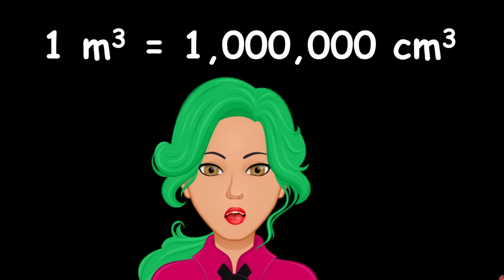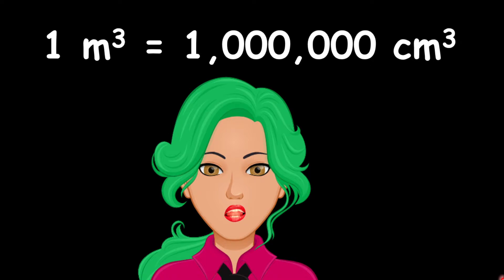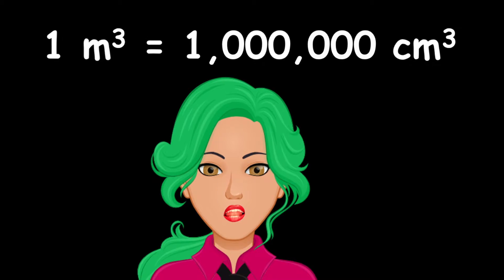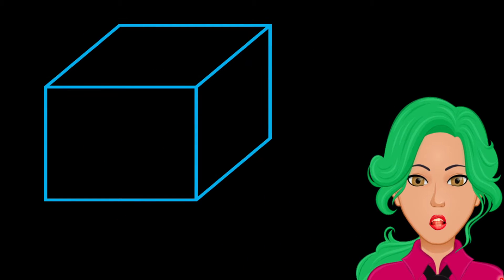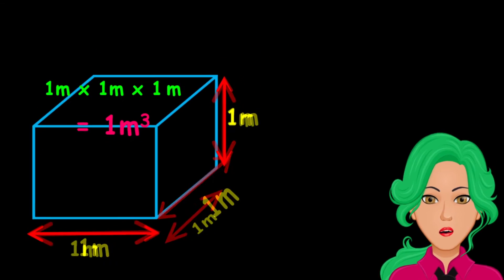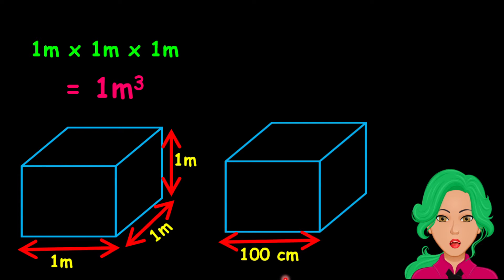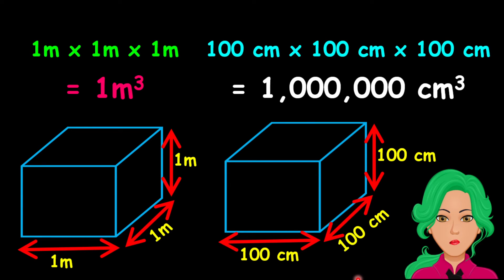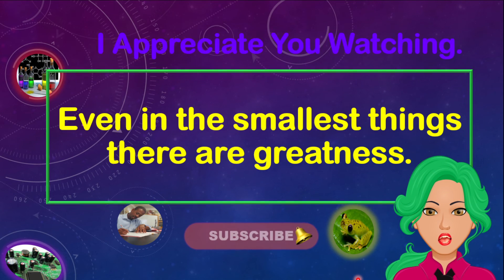1000000 cm3 = 1m3 (converting m3 to cm3)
This is a quick lesson on why 1m3 is the same as 1,000, 000 cm3.
Please enjoy and have a great day.